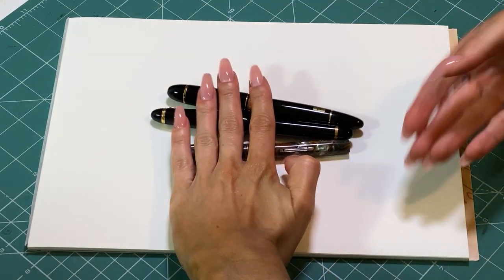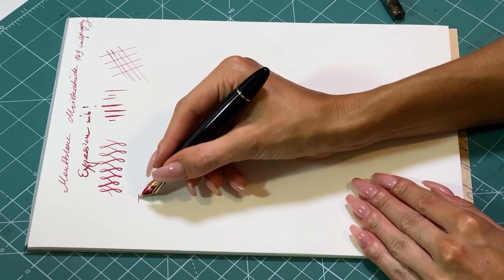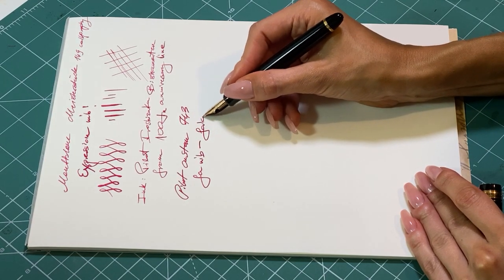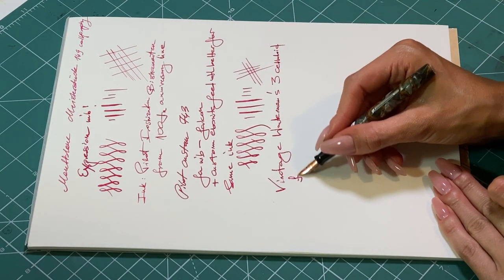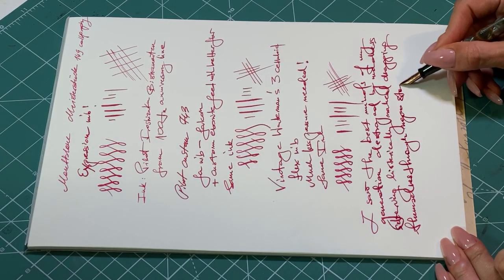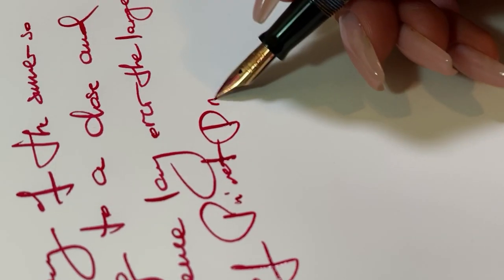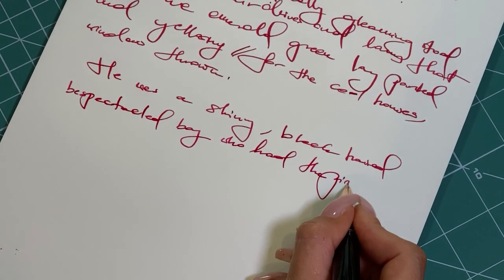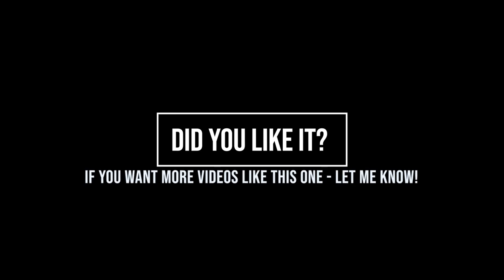Flexible nibs from Montblanc, Pilot and Waterman - comparison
Comparison of flexible nibs! Vintage vs Modern Flex.
No urushi pens this time, Something different than usual, but I hope you like it.
Pens featured in comparison
Montblanc Meisterstuck 149 Calligraphy with flexible Expression nib
Pilot Custom 743 with FA (Falcon) nib, and custom ebonite feed
Vintage Waterman 3 with flex nib
Ink used is Pilot Iroshizuku 100th anniversary line Bishamonten

About me.

I'm Michal and I'm a fountain pen addict and I lacquer pens with urushi lacquer. On my channel, you fill wind tutorials, videos from my urushi workshop, presentation of techniques, tools and materials used in urushi craft. I am also showing pens lacquered by me and other artists. I review pens but mostly urushi and I focus on this aspect of pen, not usual build, nibs and writing performance.
I am self-taught in this craft, most I know I do I learned from my own experience, trial and error. A lot of them. But also from Japanese books, and videos on urushi.